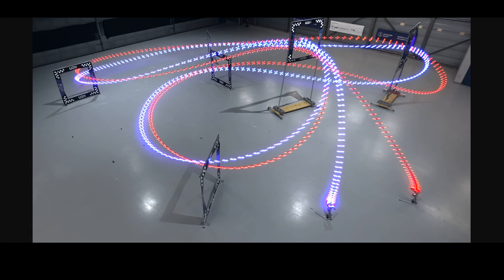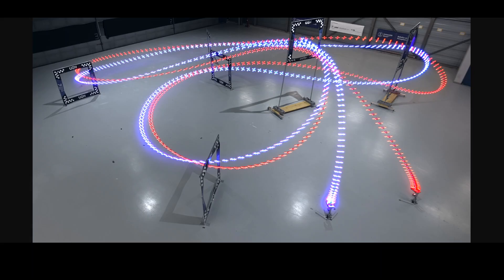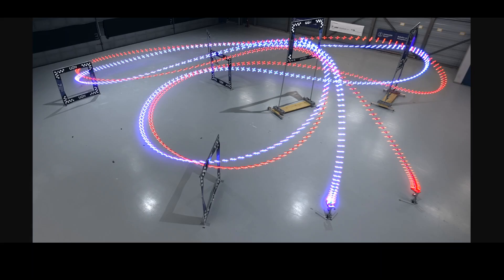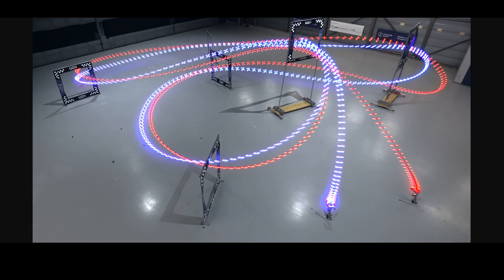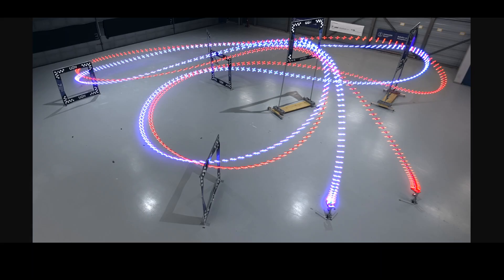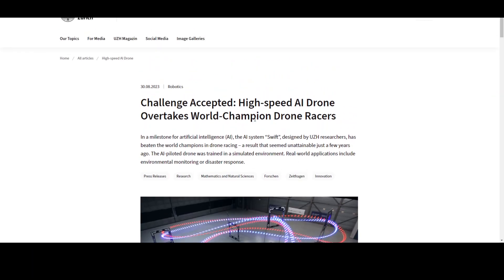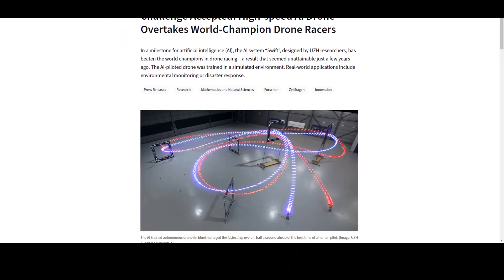High-speed AI Drone Swift Beats Humans - Drone Racing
Swift, an AI-controlled drone, has beaten human champions in racing, marking a first in physical sports.